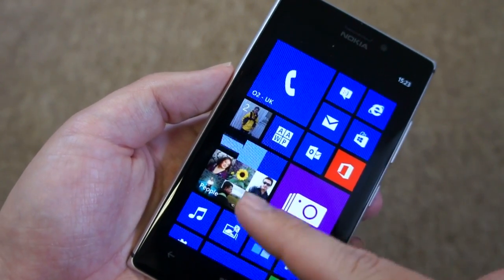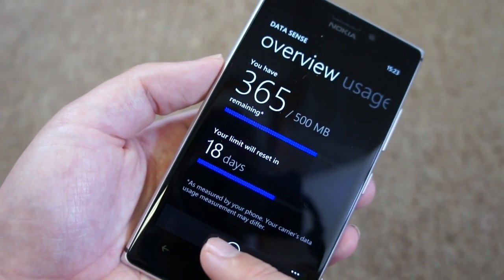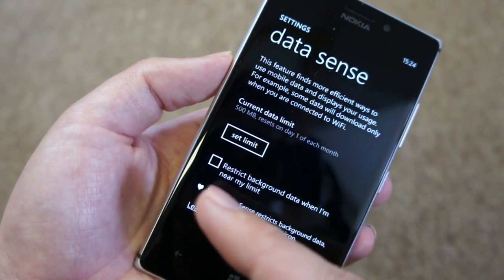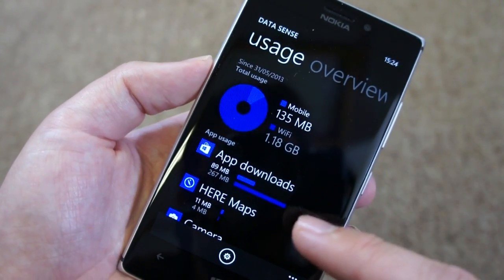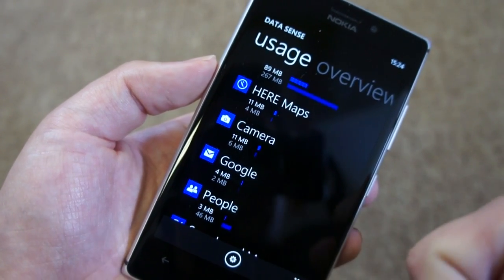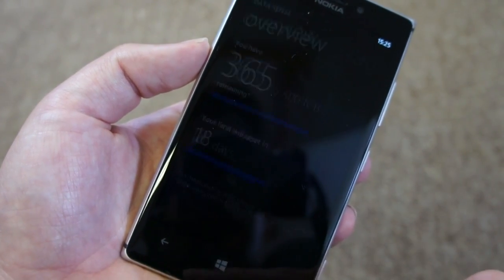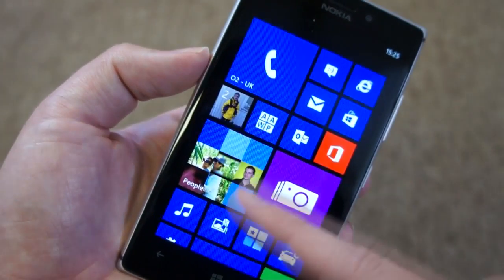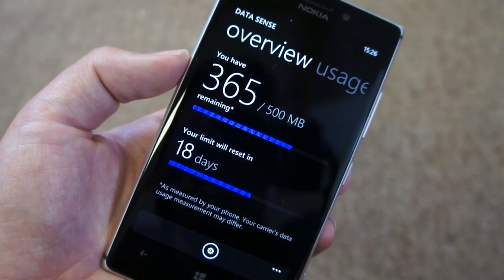Windows Phone Data Sense on Nokia Lumia 925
Video demoing Data Sense on the Nokia Lumia 925. It's an app that is built into Windows Phone 8 and offers a way to monitor data usage.

Data Sense was available on Windows Phone 8 from launch, but only on select operators. With the Windows Phone 8 GDR2 release it is now more widely available. This software update ships with the Lumia 925, and is coming to other Windows Phone 8 devices later this summer.